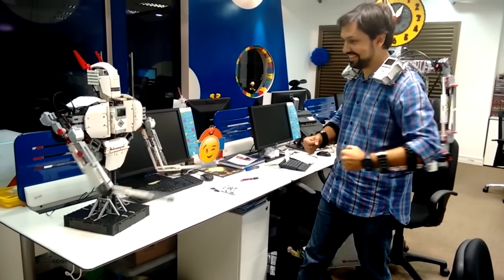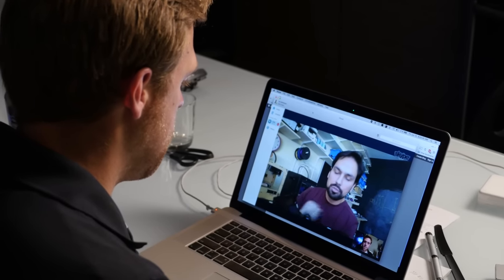LEGO Paper Plane Machine - Arrow Electronics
It is a behind the scenes of a really nice project. On July of 2015 I was hired by Elevation Digital Media to build a LEGO machine that could fold and launch a paper plane.

The goal was to produce a commercial for aerospace division of Arrow Electronics.

Machine Built by Arthur Sacek
Produced by Chris Lewis, Alex D'Addio
Shot & Directed by Jon Stevenson

Shot on Red Epic and Zeiss Lenses